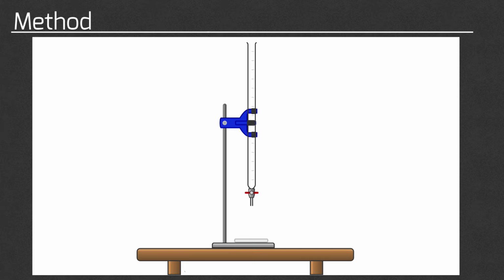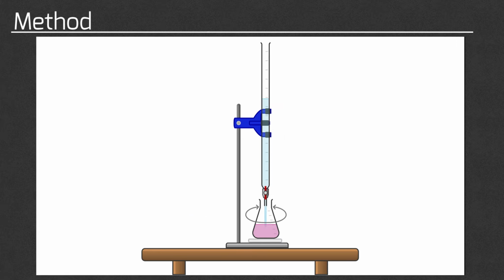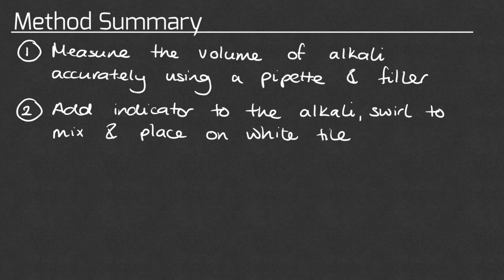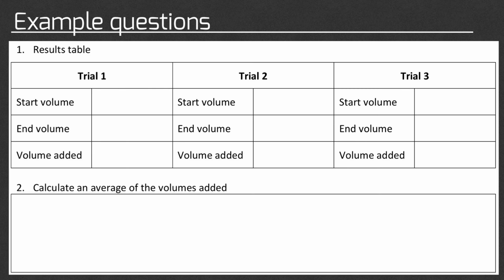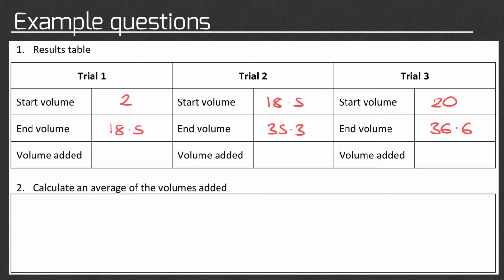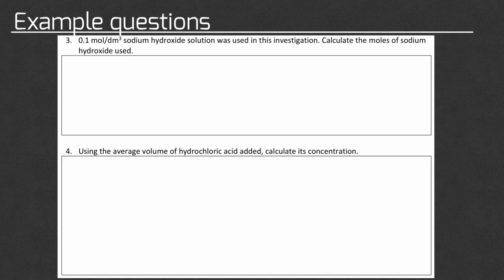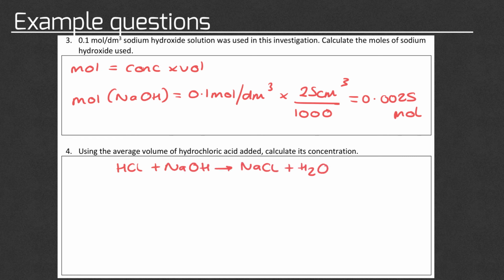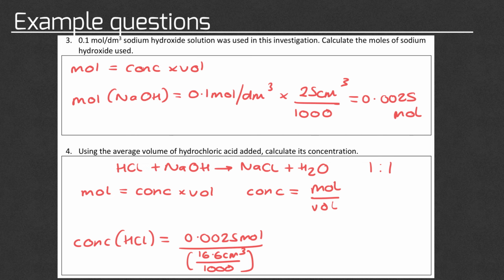Titration - Required practical 2 | GCSE Chemistry | 4.4.2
Lesson about Titration - Required practical 2 from AQA GCSE Chemistry (4.4.2). Covers the method of the practical, a summary of the method used to answer and exam question and examples results and analysis of the practical.

Overview: 00:00
Method: 00:40
Summary: 02:03
Example results & analysis: 03:24